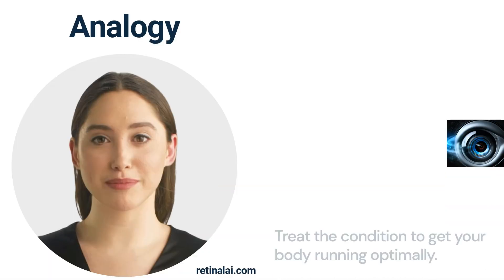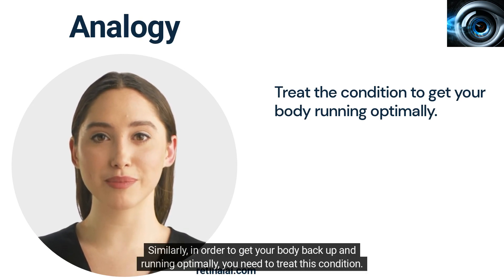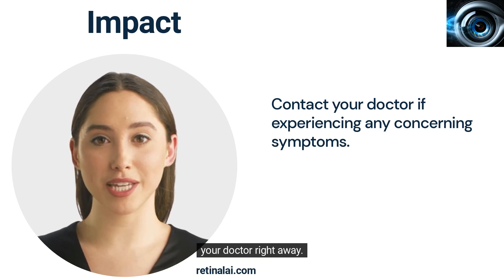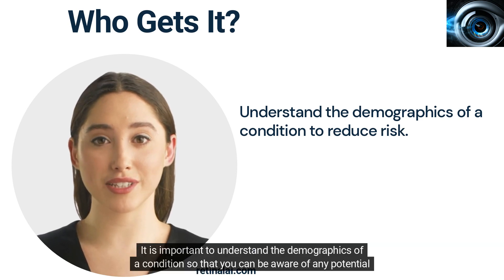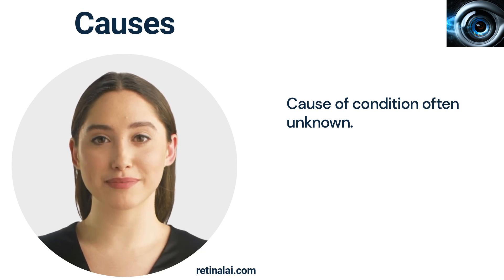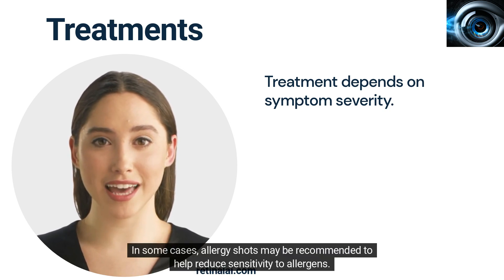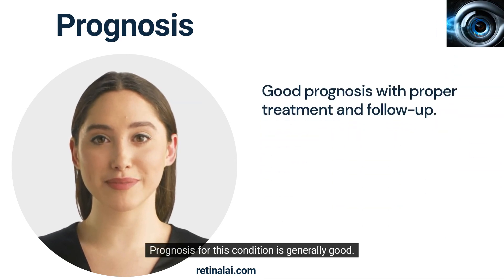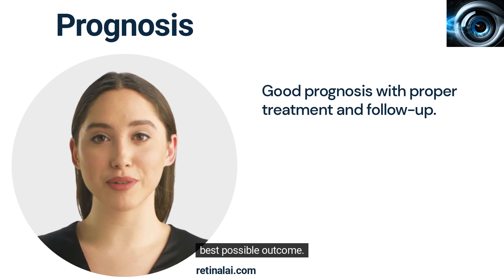Video about t